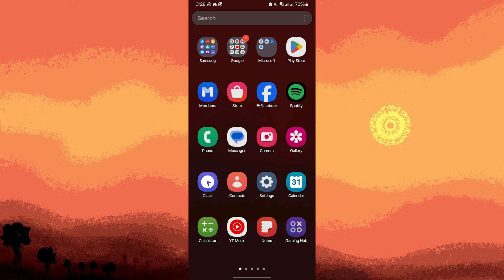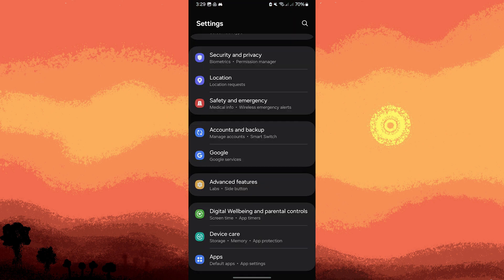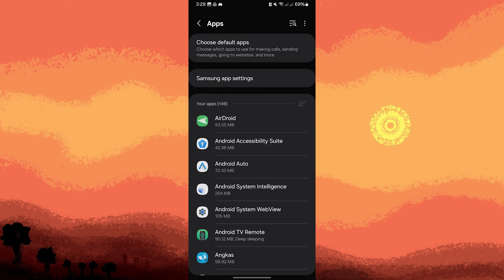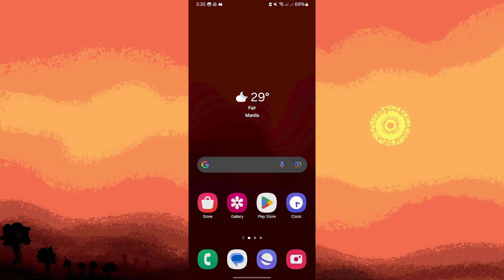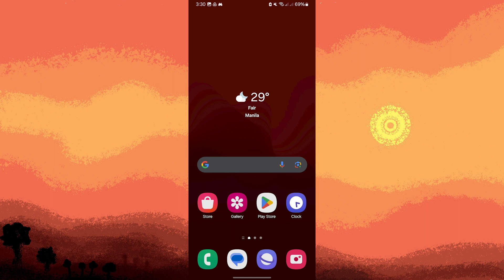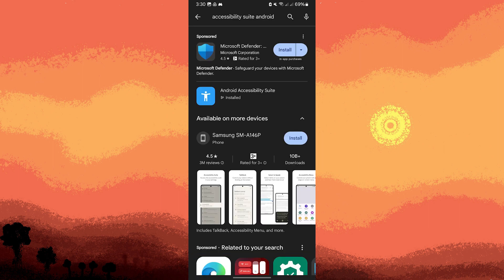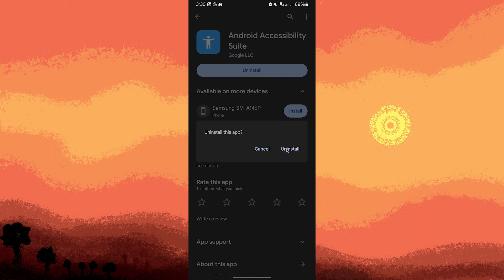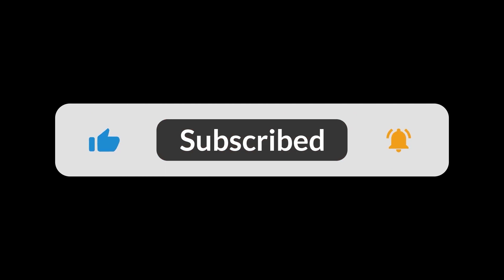How To Remove Android Accessibility Suite (Quick & Easy)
In this guide, you will learn how to remove Android accessibility suite. Follow the steps as I show you how to turn off the accessibility features on your Android phone.